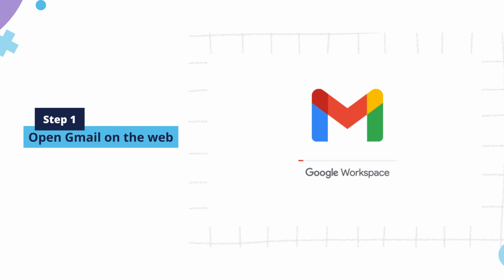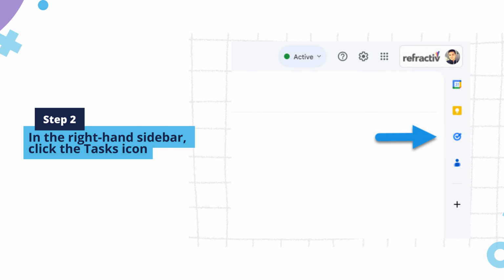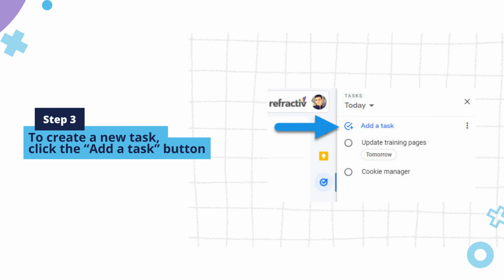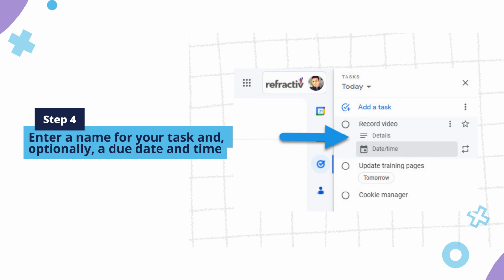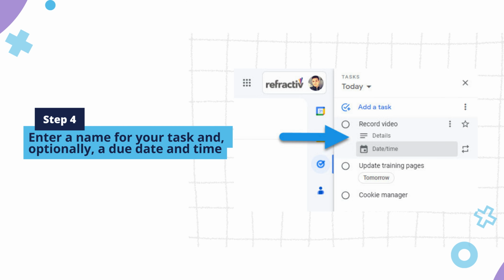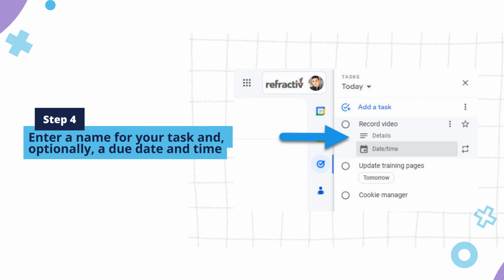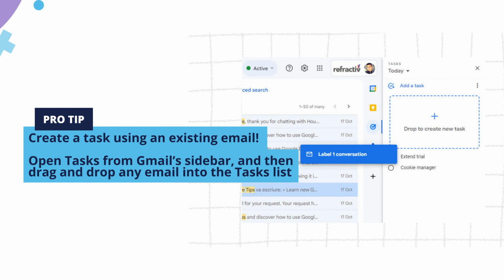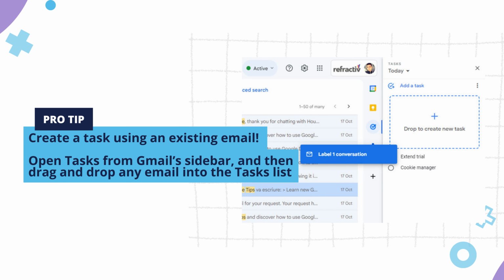How to Use Google Tasks in Gmail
Google Tasks is a simple, yet powerful task management tool that can help you to stay organized and on top of your to-dos. This guide will walk you through the ins and outs of leveraging Google Tasks directly from your Gmail account, enabling you to supercharge your productivity and stay on top of your tasks.

👉 Link to the text version of this tip on our

00:00 Introduction
00:08 Before you get started
00:29 Step-by-step instructions
01:04 Pro Tip
01:17 Outro

🎓 Ready to level up your Google Workspace skills? Book your seat for our next Google Workspace training session and learn the latest tips and tricks!